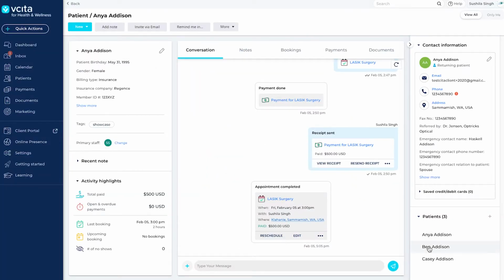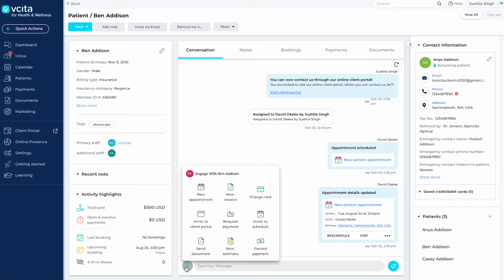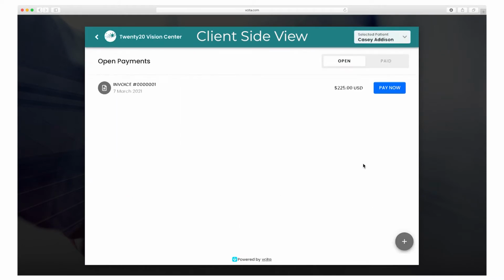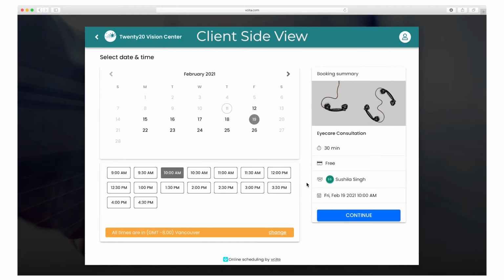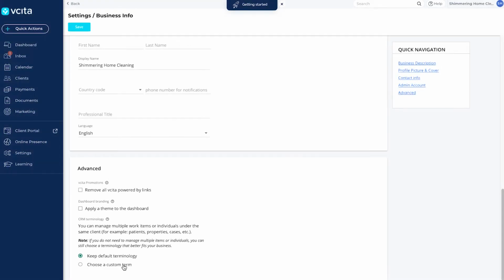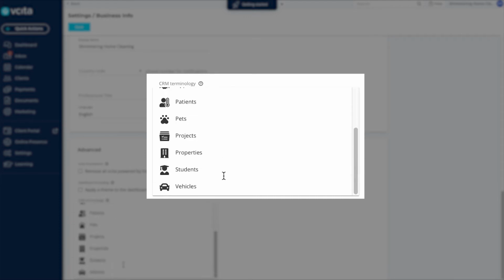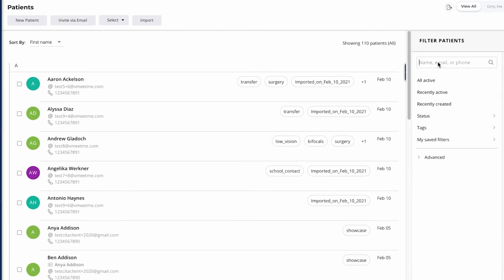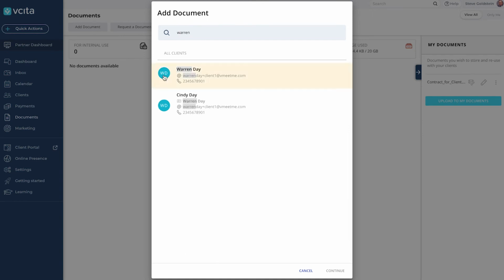Nesting Multiple Items or Individuals under a Contact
It's possible to nest multiple items or individuals under a single contact in vcita!

Visit our Help Center for more tips, FAQS, and articles on how to use our features